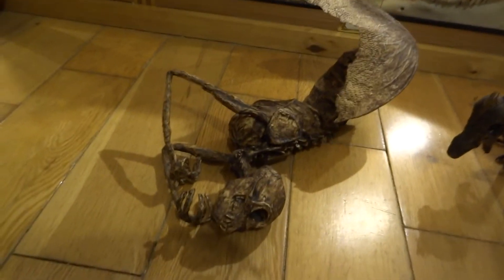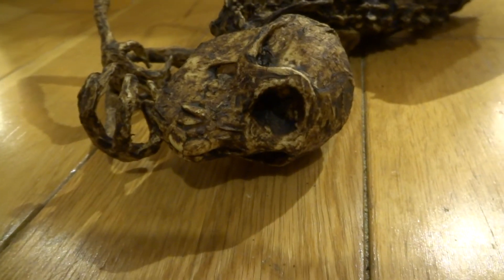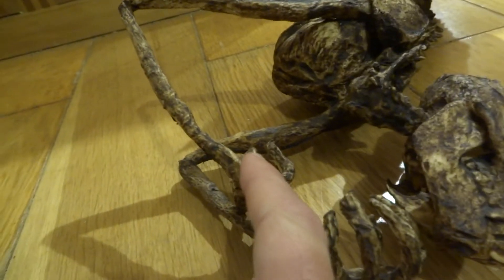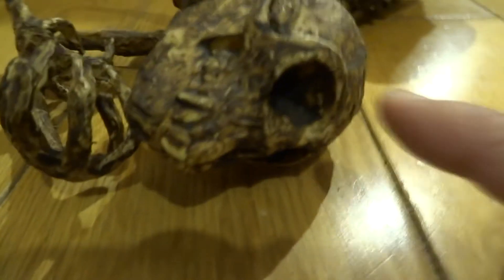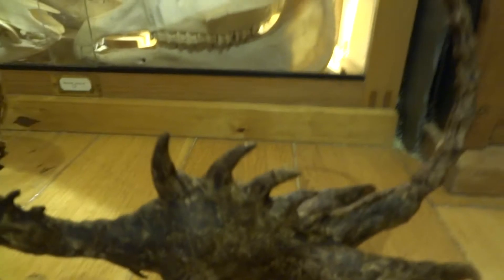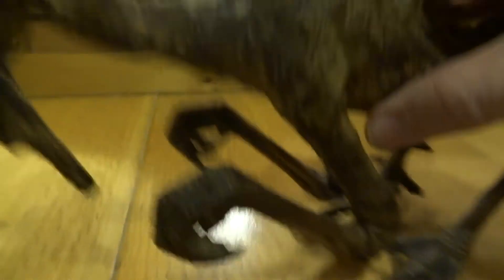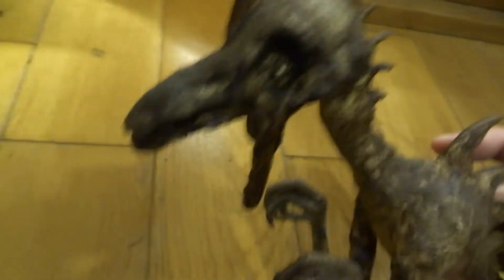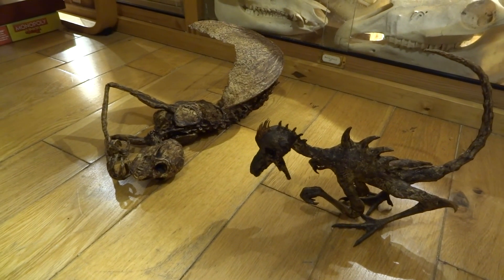SCULPTING FEEJEE/FIJI MERMAID!!! - Hand-Made Creature Effects - with Leon Hills - LEON CREATOR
I show my 'Feejee Mermaid' & my Raptor-like creature & talk a bit about how I made them - useful tips on creating realistic skin effects & an aged look.
Both of these models were fast to produce, weekend type projects.